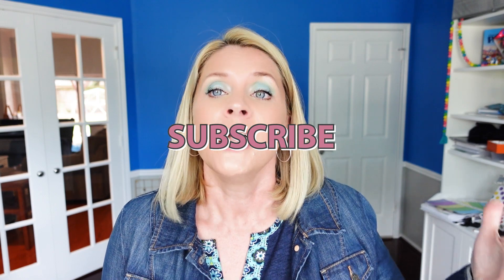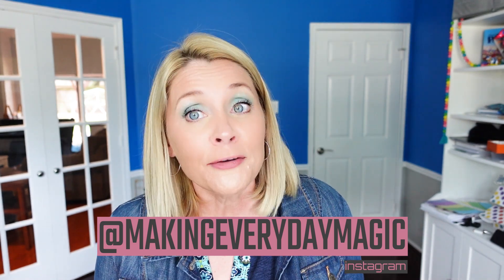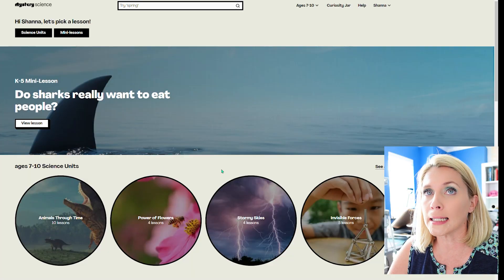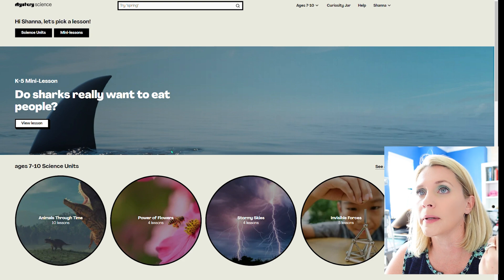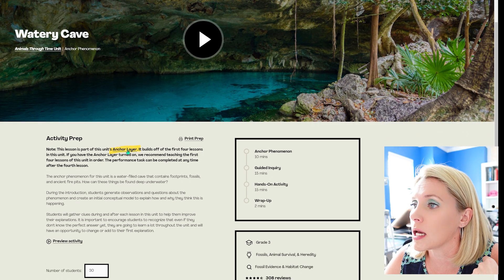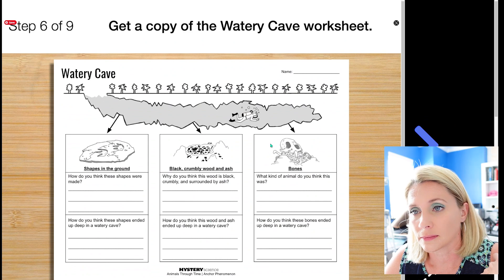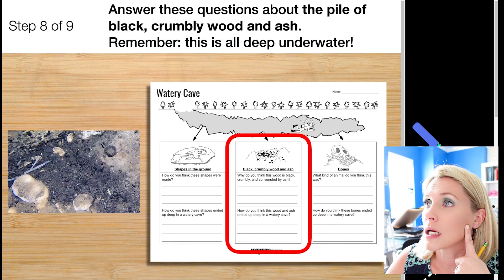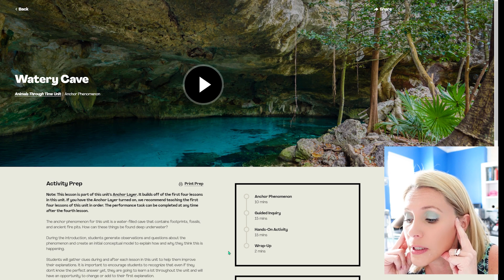SCIENCE FOR 2022 | In Depth Look At Our Science Plans For 2022-2023 | Mystery Science | 1st | 5th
Science For 2022
When I sat down to start prepping the materials for the 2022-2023 homeschool year. I realized that science might take us a bit more time. This year we are doing a first for our science and adding in real lab classes taught by real scientists at our local science museum! We are also using @mysteryscience6388for the first time. We are so excited about the upcoming school year and we are really looking forward to these museum-hosted science classes. Maybe next year my big kid will have an interest in the dissection!

🎇More Magic

Zinff Optical:
THE GLASSES I WEAR